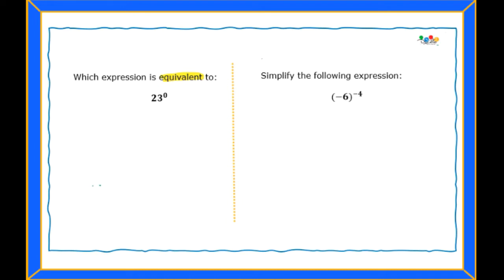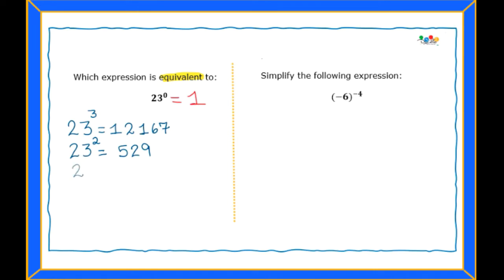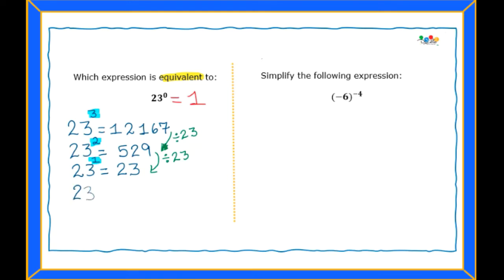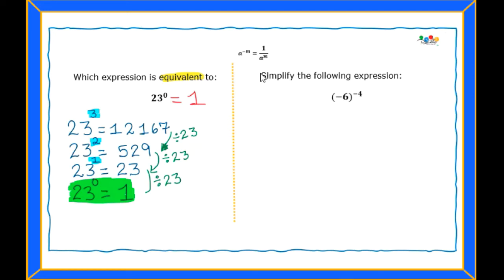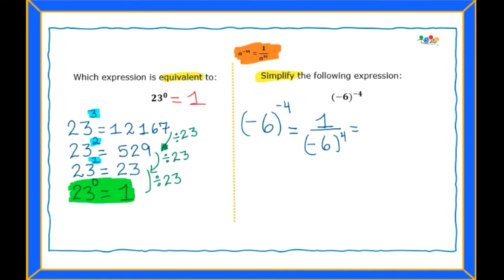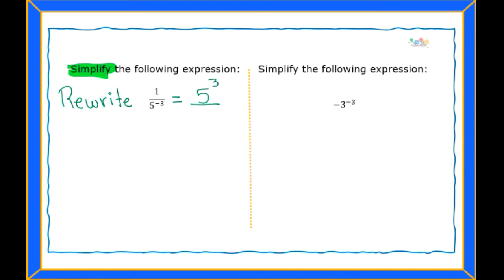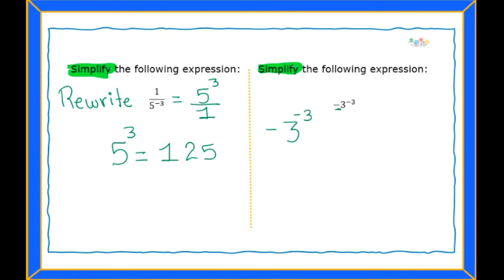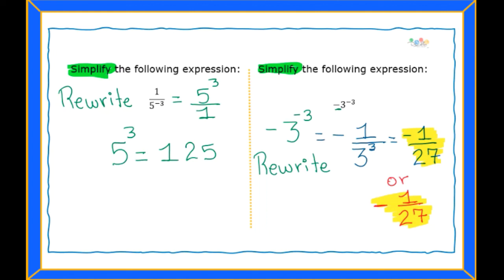A.11 (B) Questions 01, 03, 05, 07 - Skills (English)